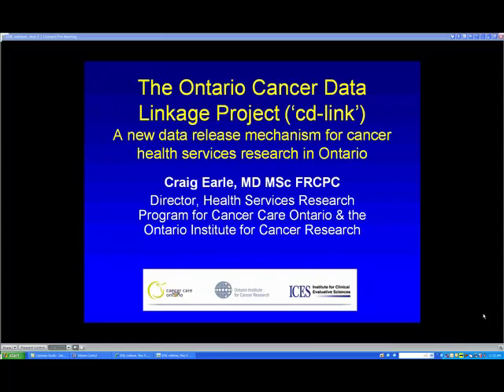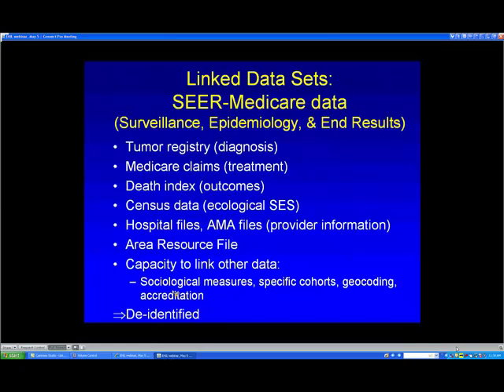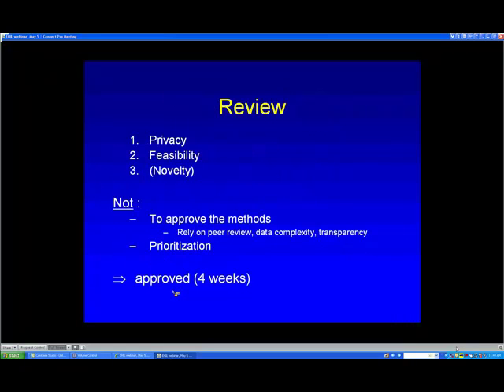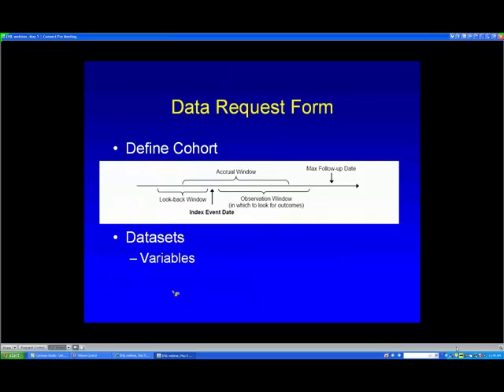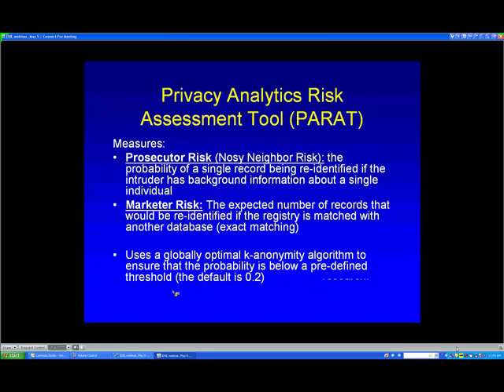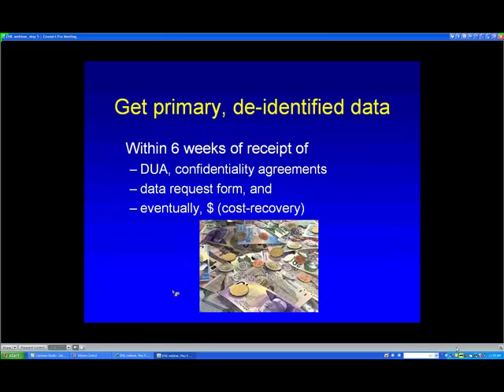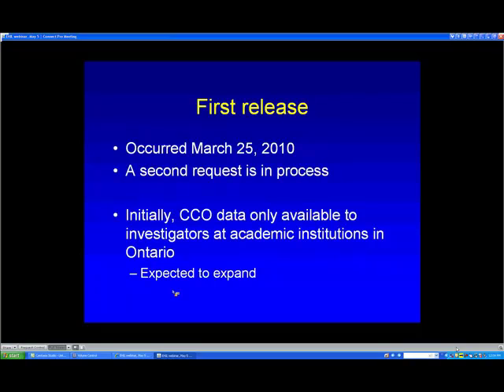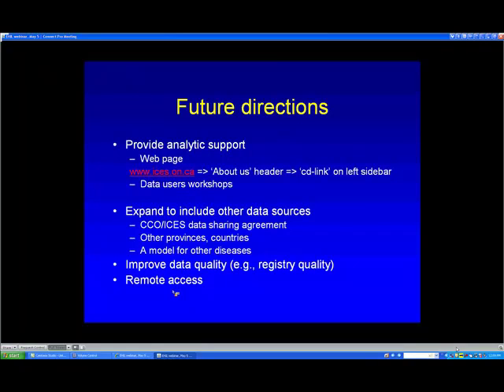CD-Link: New data release mechanism for cancer health services research in Ontario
Craig Earle discusses the current trend of almost all administrative data used for Health Services Research (HSR) in Ontario occurs within a prescribed entity like the Institute for Clinical Evaluative Sciences (ICES). This results in barriers of time, cost, and geography for some investigators, particularly new investigators and trainees. In other jurisdictions, similar data have been successfully de-identified and made available to researchers in their own institutions without experiencing privacy breaches, thereby facilitating research. Dr. Earle is a health services researcher and medical oncologist who is currently Director of the Health Services Research Program for Cancer Care Ontario (CCO) and the Ontario Institute for Cancer Research (OICR).